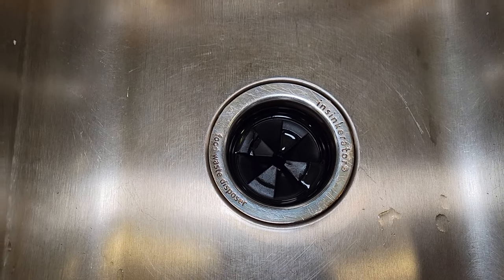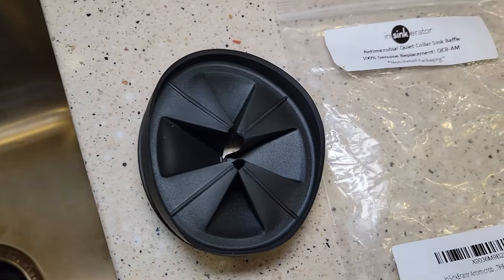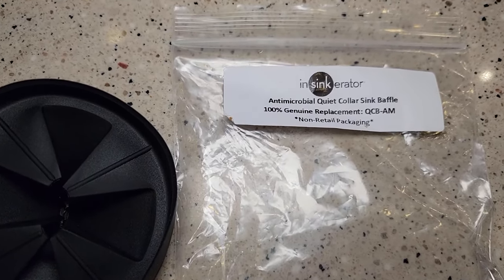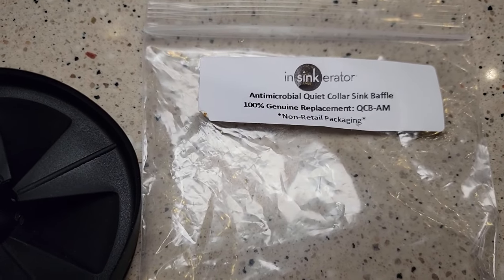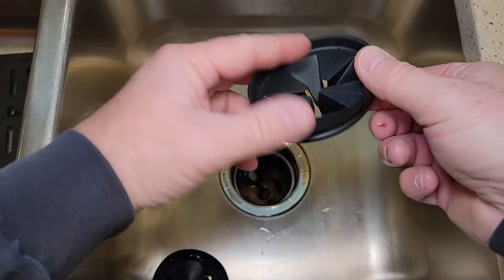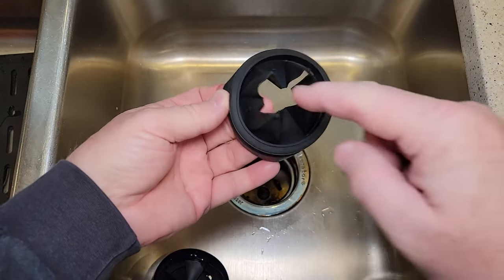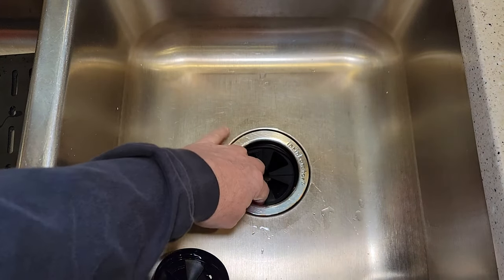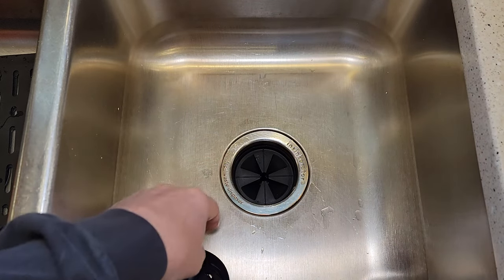How To Replace Garbage Disposal Splash Guard In Sink Erator Baffle QCB-AM Review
InSinkErator Antimicrobial Quiet Collar Sink Baffle QCB-AM Garbage Disposal Splash Guard for EVOLUTION Series, 3.25 inch, (paid link)